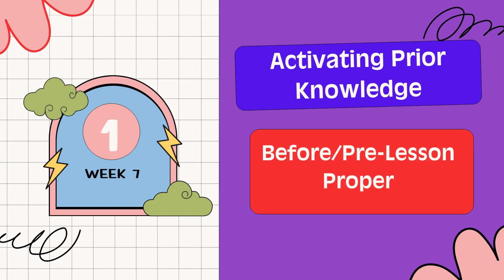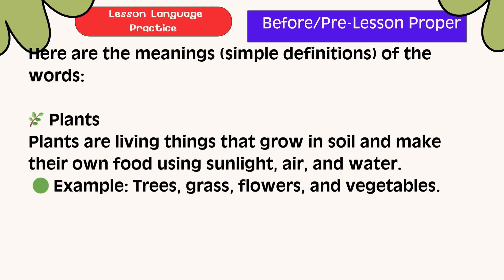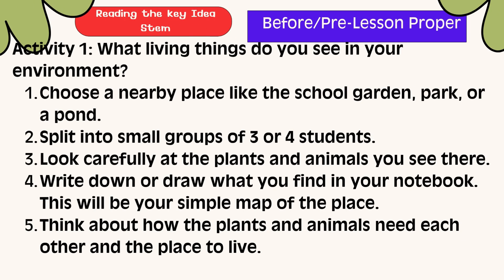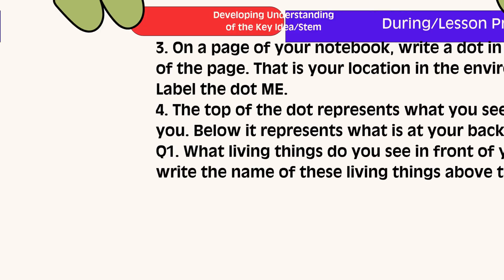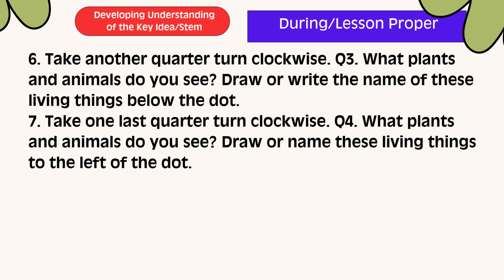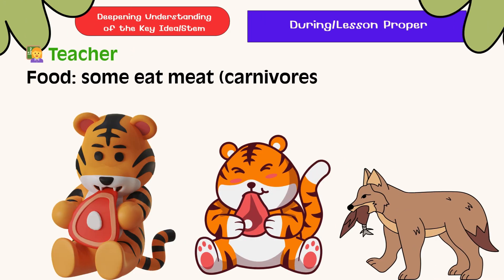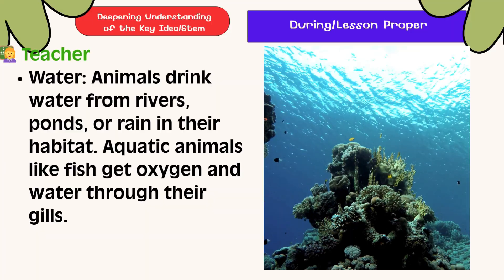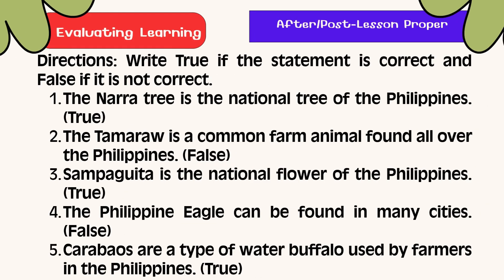Grade 3 Science Q2 W7 D1 | Plants and Animals in the Environment | Revised K-10 MATATAG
✅ Description:
Subject: Science
Grade Level: Grade 3
Quarter: 2nd Quarter
Week & Day: Week 7 – Day 1
Lesson Title: Identifying Plants and Animals in the Environment
Curriculum: Revised K–12 MATATAG

In this lesson, learners will explore different environments such as the pond, school garden, and aquarium to identify the plants and animals that live there. They will learn that every environment is home to a variety of living things that depend on one another to survive.

🌏 Topics Covered:

Common environments: pond, garden, and aquarium

Examples of plants and animals living in each environment

Observing and listing living things in the surroundings

Understanding that each environment supports different forms of life

🎯 Objectives:

By the end of this lesson, learners should be able to:
✔ Identify (make a list of) plants and animals in a given environment (e.g., pond, school garden, aquarium).
✔ Describe the living things found in their surroundings.
✔ Appreciate the diversity of life in different environments.

📌 This lesson develops observation and classification skills while helping learners appreciate how plants and animals share the same environment.

👩‍🏫 Teacher JA